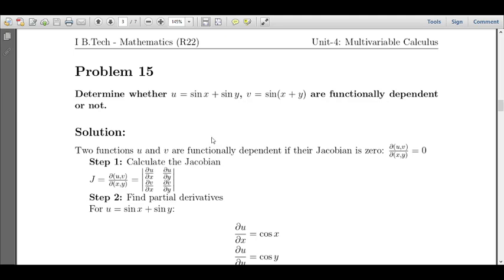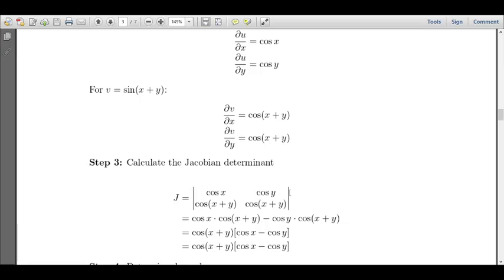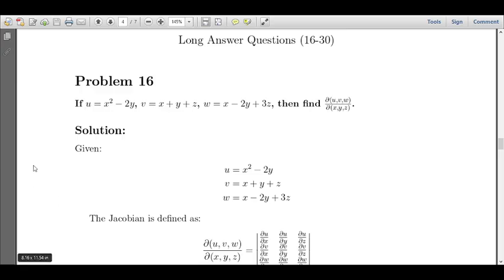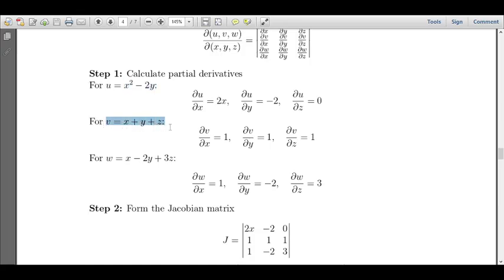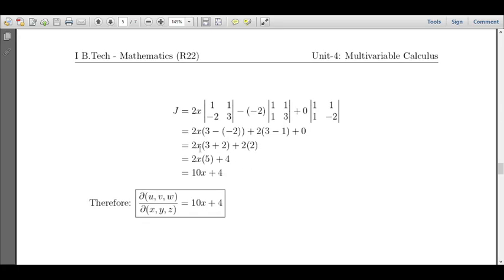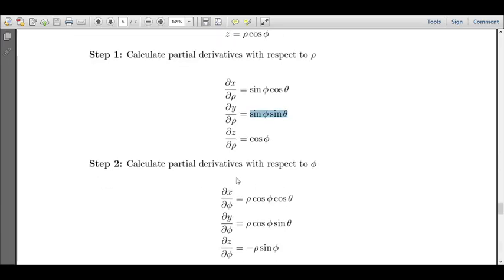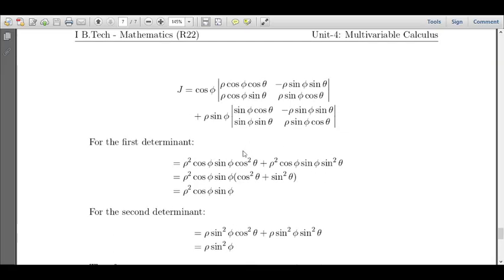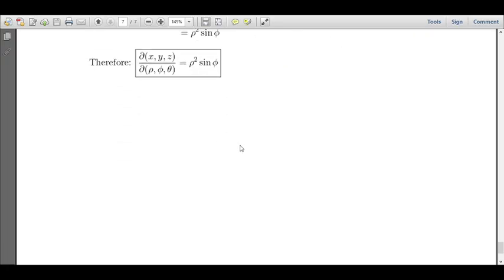Master Jacobian Once & For All | Change of Variables Simplified/multivariable calculus/JNTU/M1/M2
Jacobian is one of the most confusing yet scoring topics in Multivariable Calculus.
In this video, you’ll finally understand Jacobian intuitively, not just memorize formulas.

📌 What this video covers:
✔ Meaning of Jacobian determinant ( exam view)
✔ How to compute Jacobian step-by-step
✔ Change of variables made simple